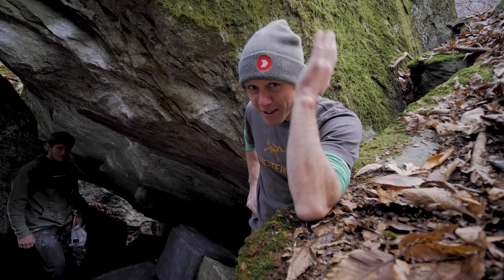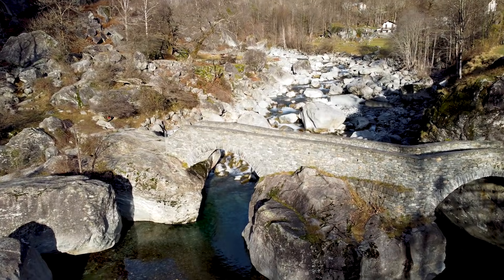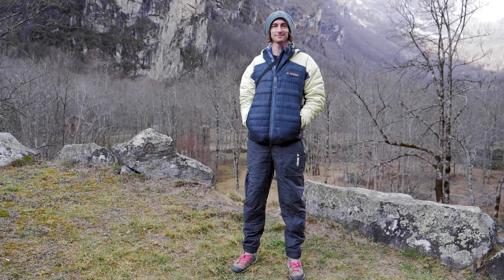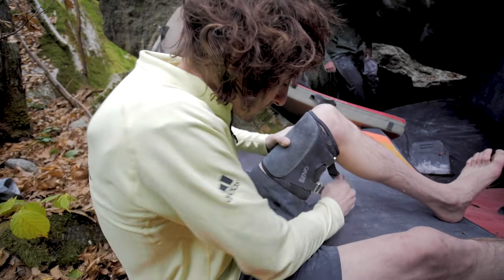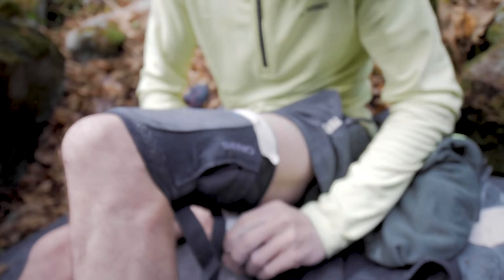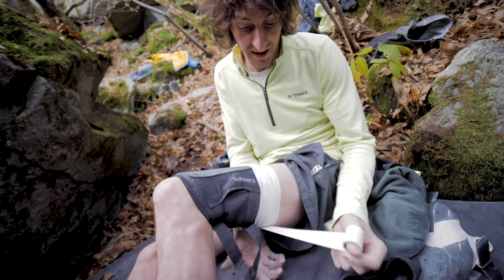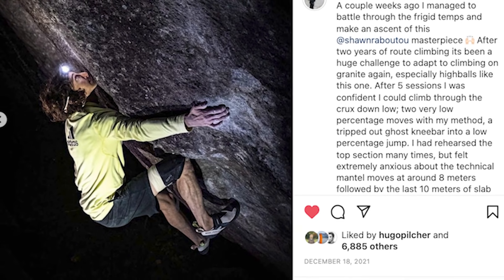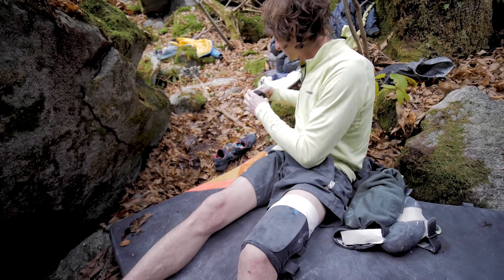Dave Graham's Knee Pad Hack Is F***KING Awesome | Climbing Daily Ep.1941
Pro climbers push their gear to the limit, so it's always interesting to see what kind of hacks they have come up with to ensure optimum performance. Today Dave Graham shares a unique tip that helps keep his knee pad in place.